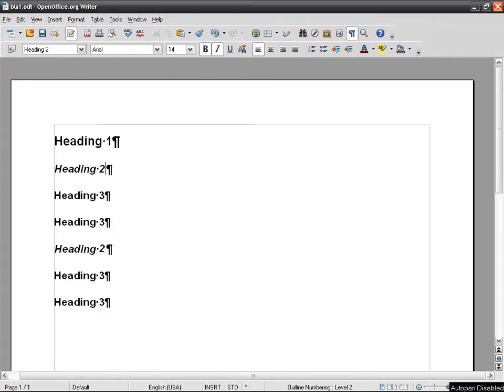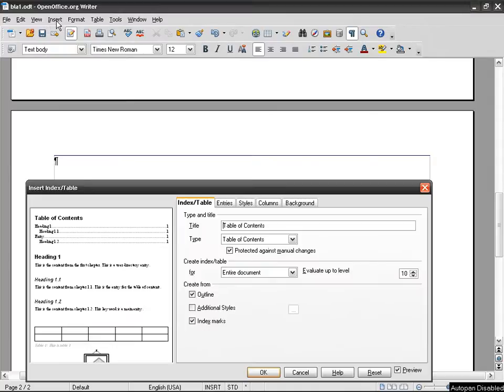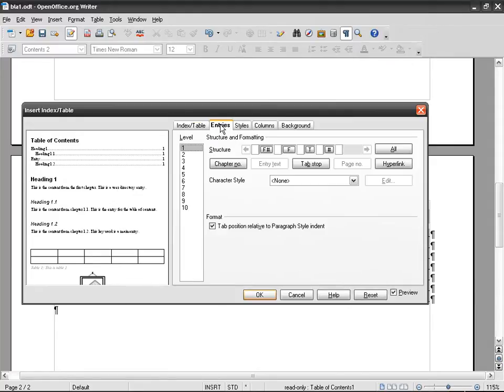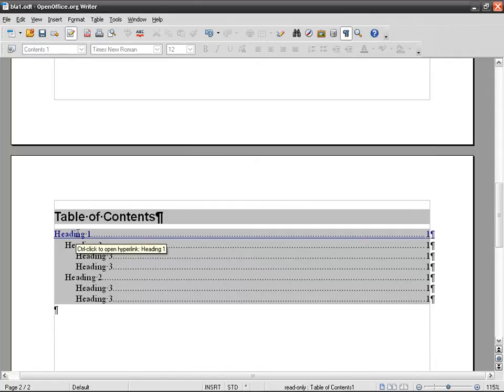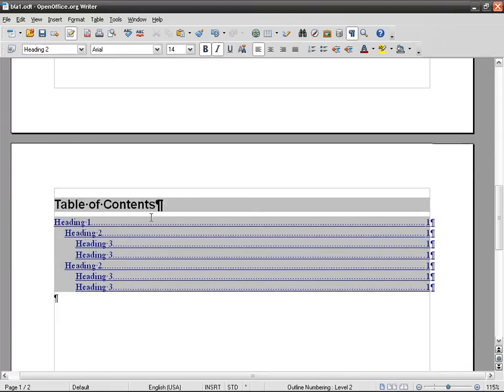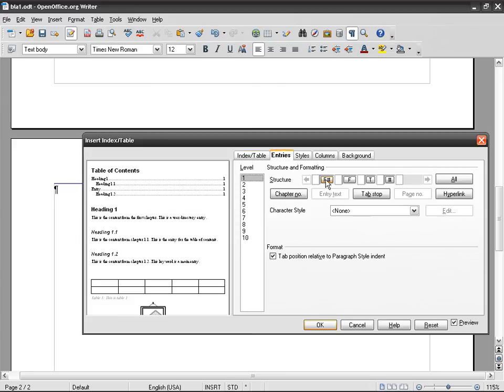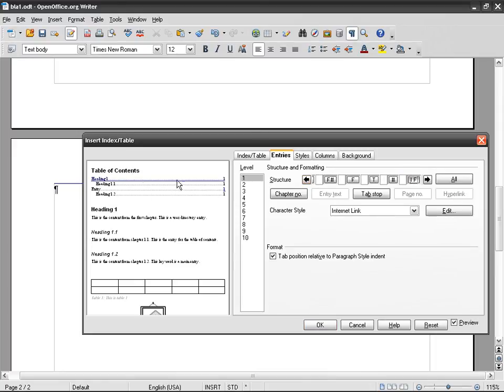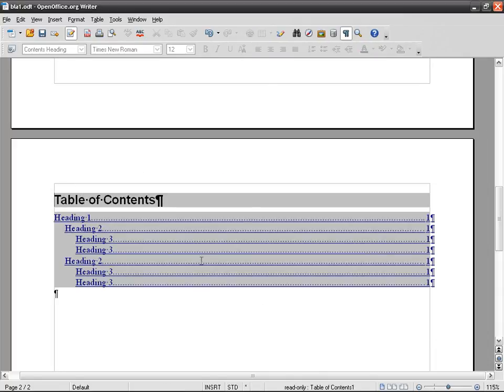OpenOffice Writer (49): Create a clickable Table of Contents